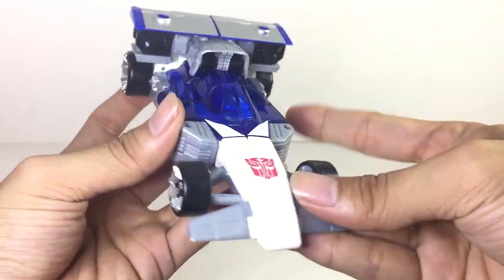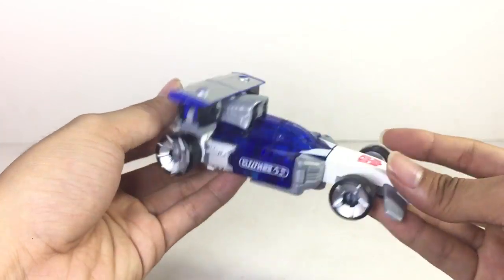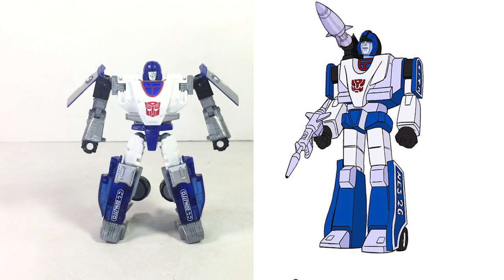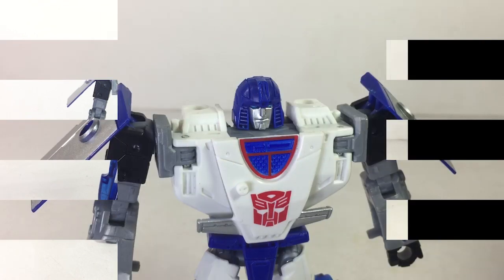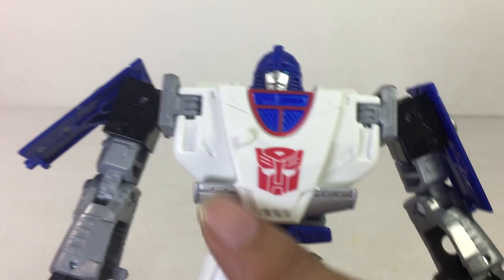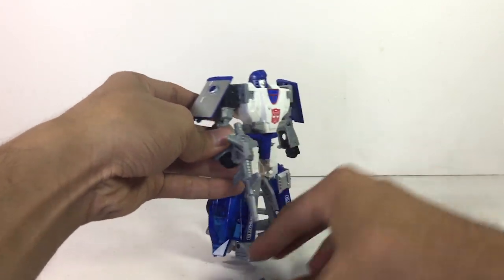Transformer Siege Deluxe MIRAGE Review